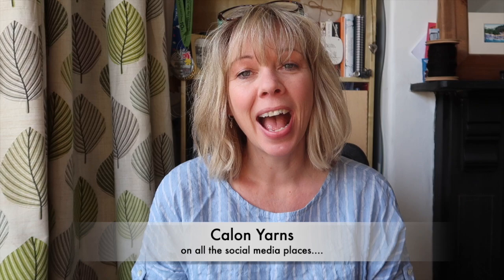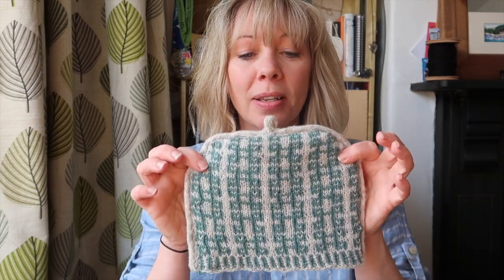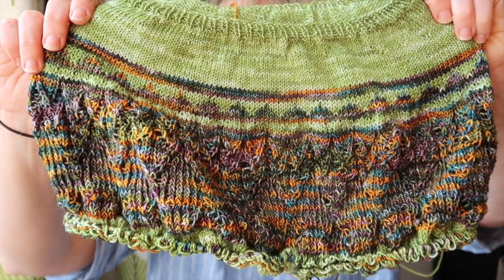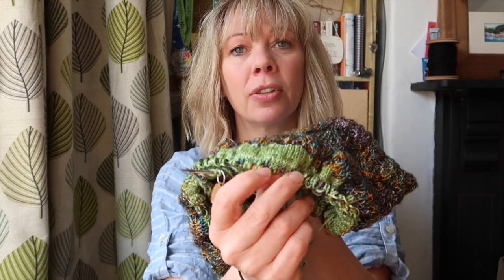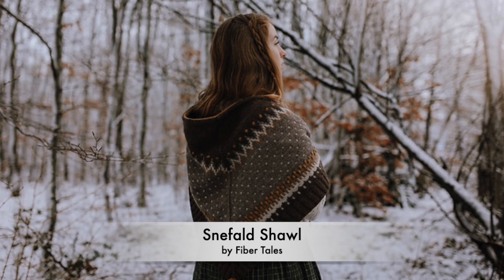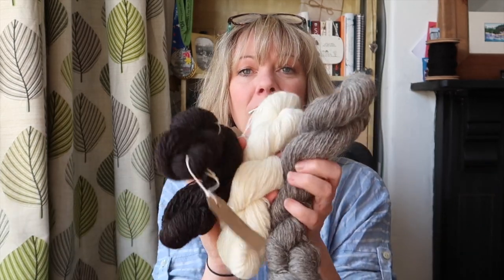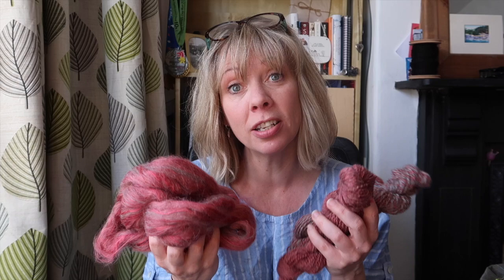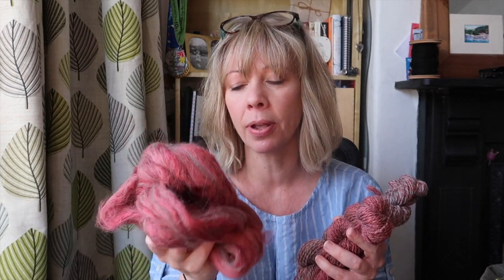Episode 51 - Calon Yarns Podcast - Tea Cozy and New Kitchen Joy!!